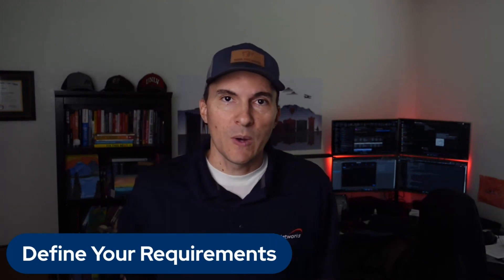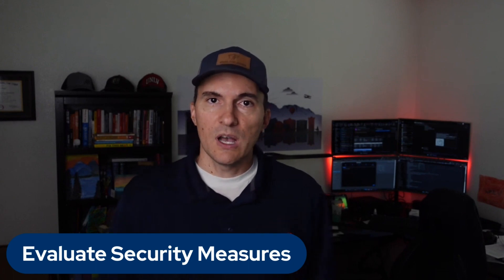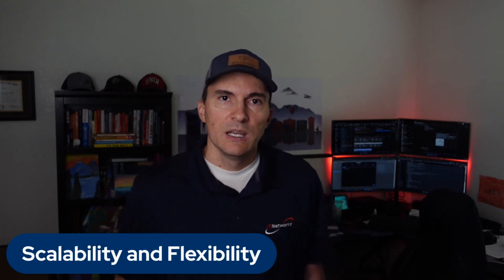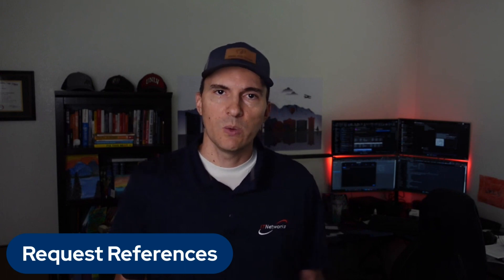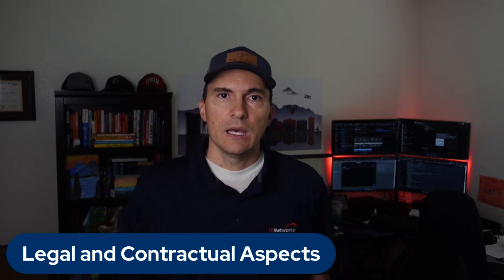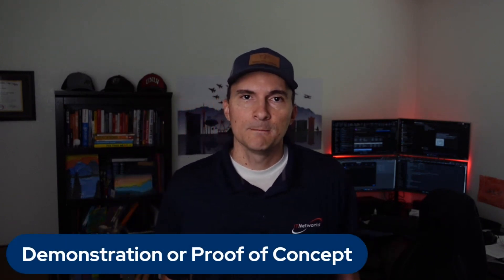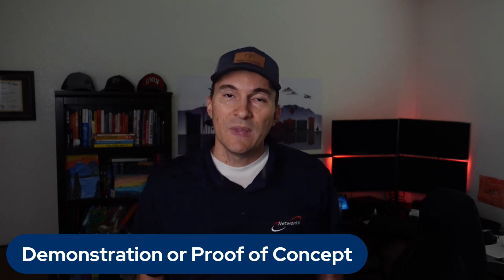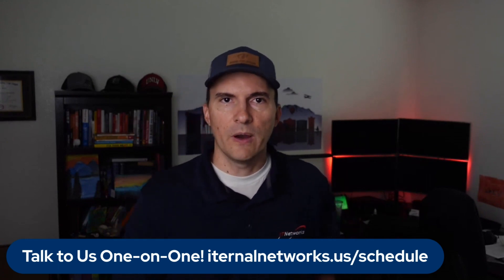ITNet Tech Update – How to Effectively Vet a Third-Party IT Vendor (8/25/23)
In today's rapidly evolving technological landscape, businesses often rely on third-party IT vendors to provide specialized solutions and services. Especially if their current IT team is more focused on computer fixes and not so much on cybersecurity. Choosing the right vendor is crucial to ensure a seamless integration of IT solutions into your operations, maintain data security, and achieve optimal performance. However, with the plethora of options available, it's essential to have a thorough vetting process in place. So today we’ll be going over how you can vet an IT vendor like a pro!

Every Friday at 1 pm PDT, we will be casting live for 15 minutes (On Facebook, YouTube & Twitter) to discuss:
- Current topics that affect small to medium-sized businesses
- Tips, tricks, and solutions to the issues these topics create
- And answering any questions from the audience

In today's economy, the temptation to milk outdated tools is real. But beware – leaning on past-its-prime tech can spell disaster for your business. "End-of-Service" tech might limp on, but the lurking risks are undeniable. No updates, no patches – hackers love it. And if your data's sensitive, privacy woes follow.

Ready for the fix? Join our upcoming webinar on Sept. 21st at 1 PM PT as we unveil the importance of supported tech. Reserve your spot today and safeguard your success!

Las Vegas | Reno | Henderson | Sparks | Nevada